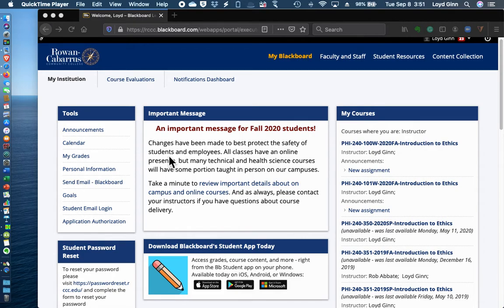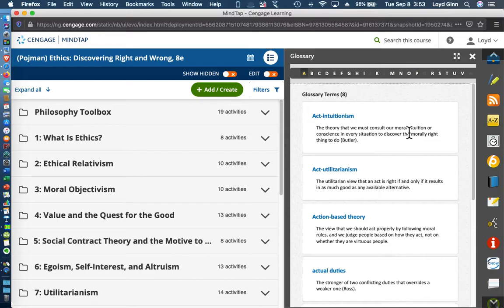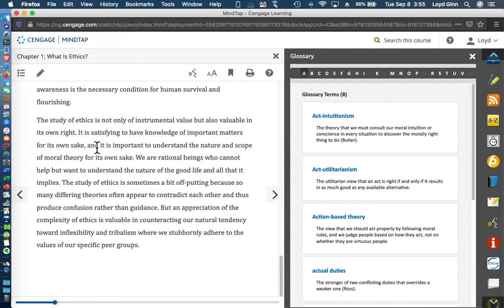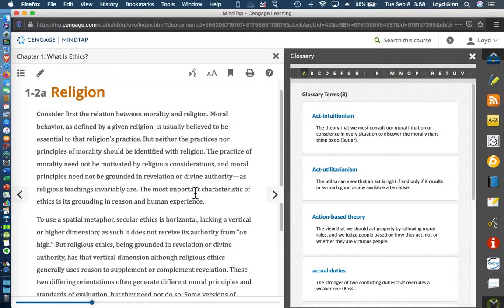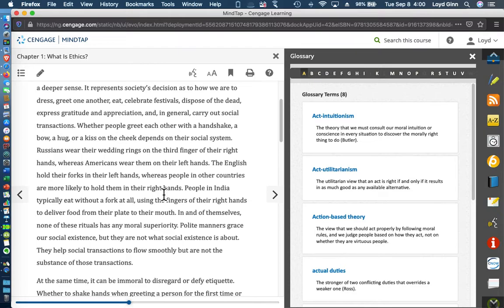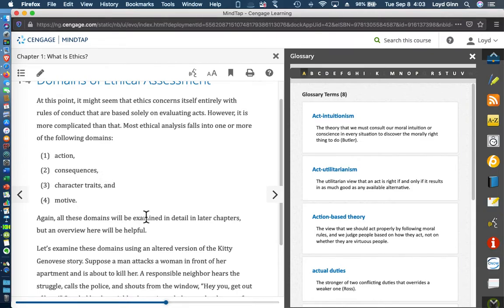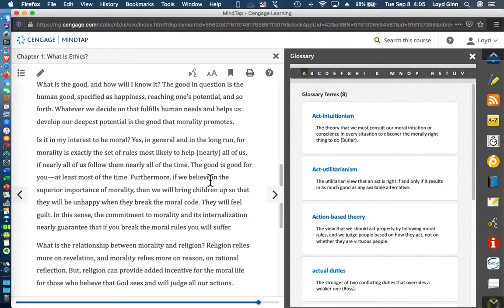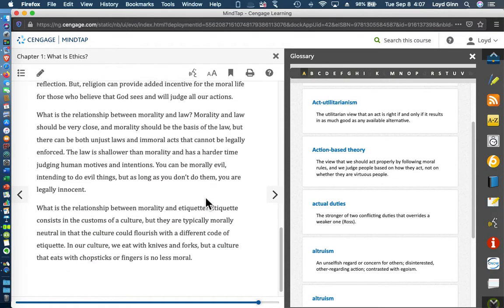Lecture week of 9 7 20